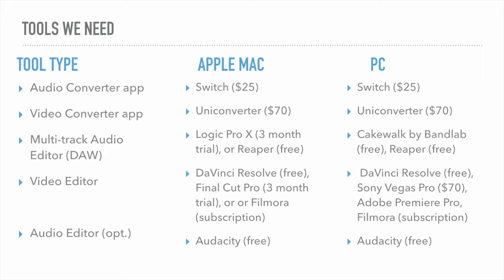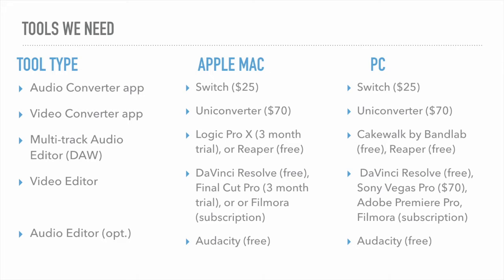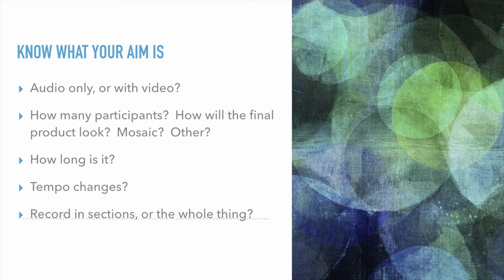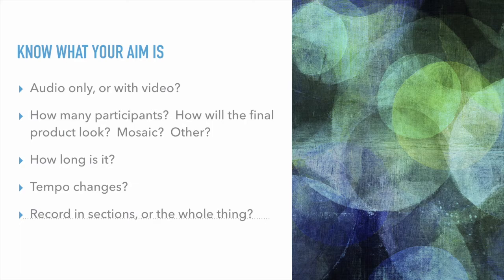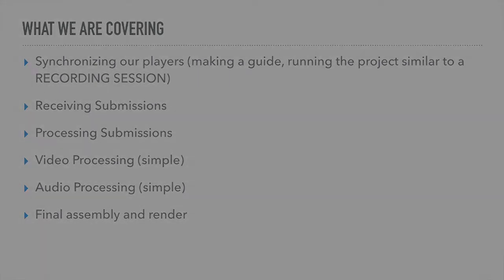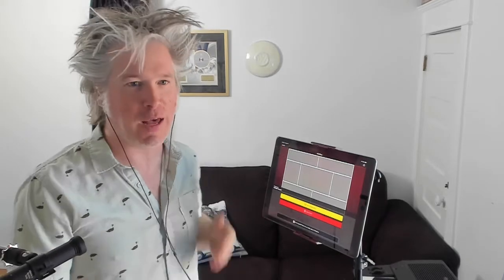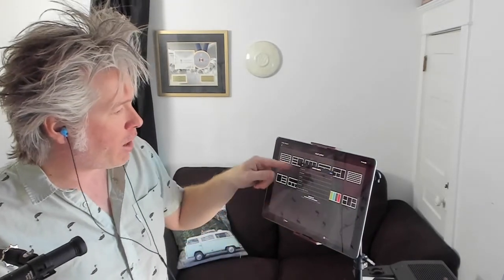VIRTUAL ENSEMBLE VIDEOS?? THE ULTIMATE GUIDE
Part 1: ULTIMATE GUIDE to MOSAIC VIRTUAL ENSEMBLE VIDEOS with Donovan Seidle!
++INTRO & ACCAPELLA++

CADME - Calgary Association for the Development of Music Education

Made possible by CADME
CADME is creating educational resources for YYC music students (and beyond!) created by local musicians and teaching artists. These educational materials will serve to bolster the current distance learning of students, and to create a legacy of resources for the future.

See more from Donovan here:
Donovan Seidle

Educational Resources for Music Educators and Music Students OF ALL AGES!
LEARN from incredible artists:
-rich and diverse history of jazz
-combine yoga + breathing techniques for wind and brass players
-how to play a walking bass line
-how to express yourself with chords and melodies
-the story behind Beethoven sonatas
-how to practice any instrument!

Thanks to:
Jason Valleau